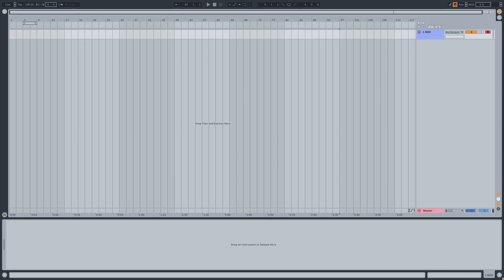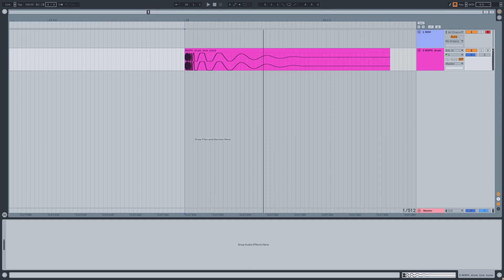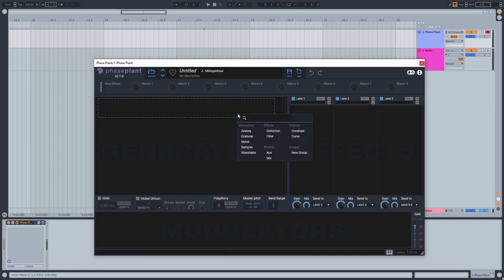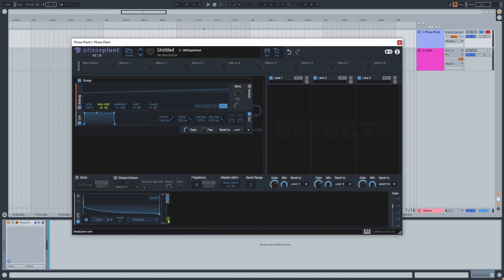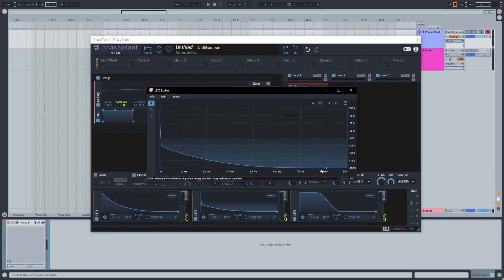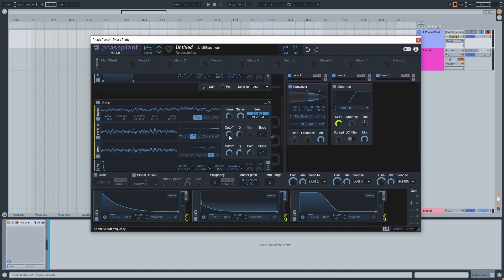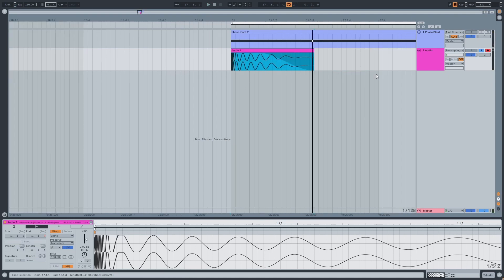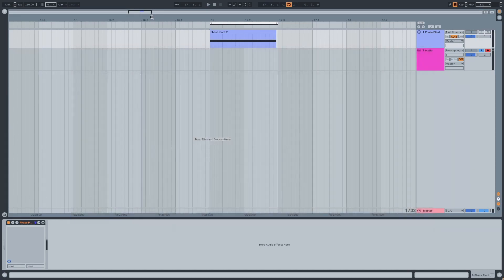mil3sperhour's drum tutorial ep 1: kicks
sup!!
lots of people have been asking me to do a drum tutorial for a LONG time now so i figured i'd finally get to it now that i started this channel. we're gonna be talking about sine waves and how kicks work fundamentally, and then making one from scratch using just phaseplant!
more topics on drum sound design to follow!

link to my sample pack!

00:00 intro
01:15 what is a kick? (visually understanding kicks)
02:35 my fundamentals with designing kicks
04:31 creating the base sine wave
09:46 noise transient and texture
12:13 gluing it all together and finalizing
15:08 practice ideas and outro

Sega Rally 2 Re-Arrange Album Another Entries - MNF?
Mega Man Network Transmission - Peaceful Event
Virt (Jake Kaufman) - keep it together